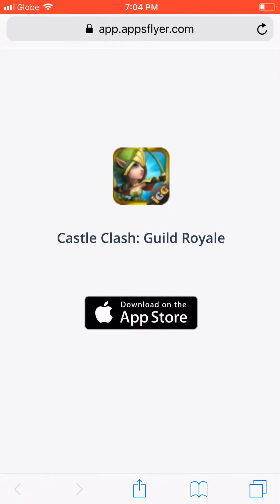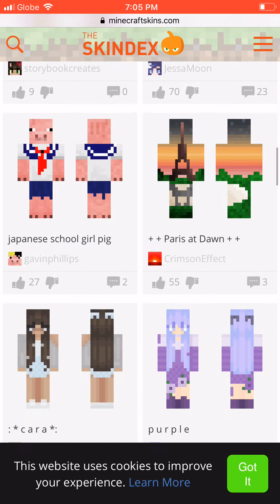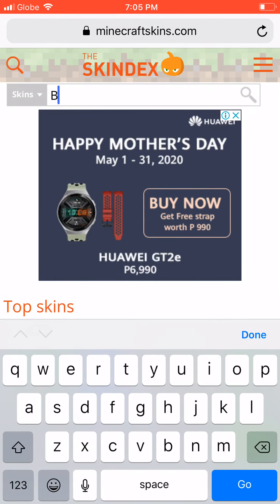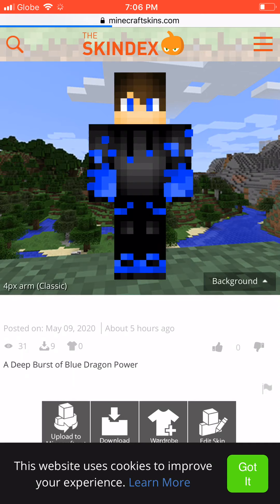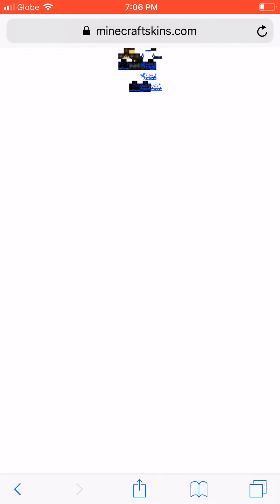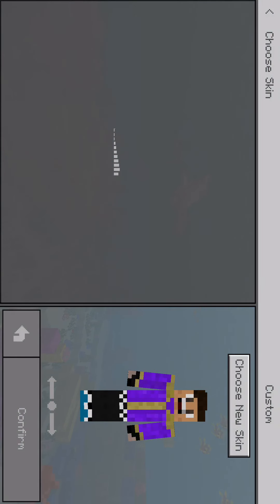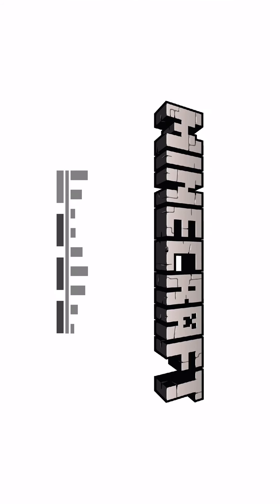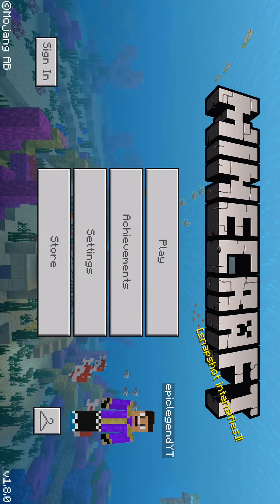How to get free skins in Minecraft:pocket edition